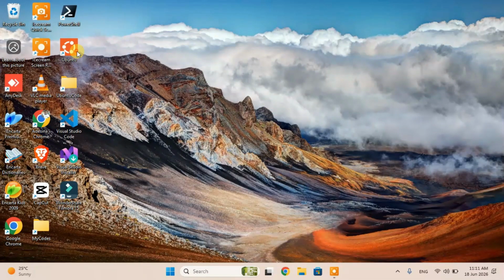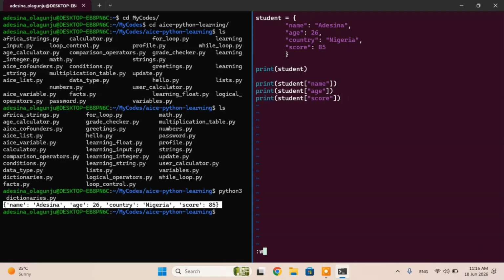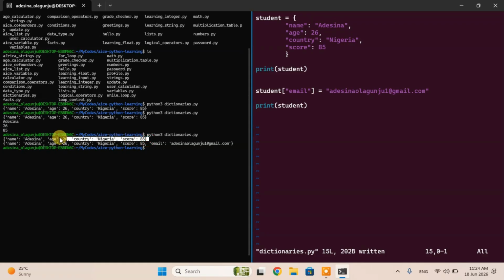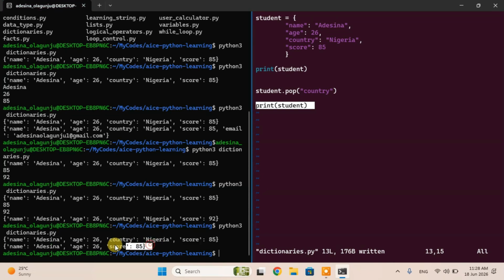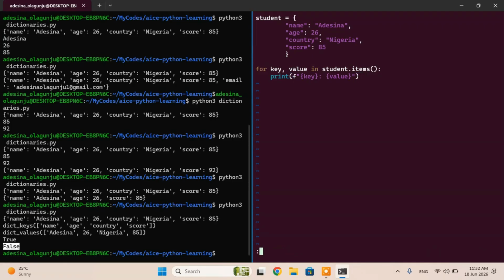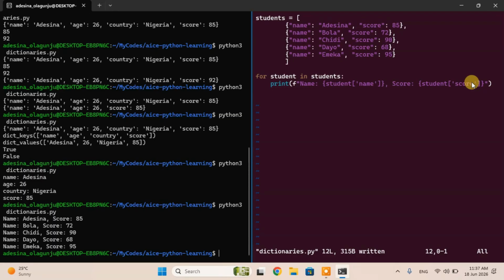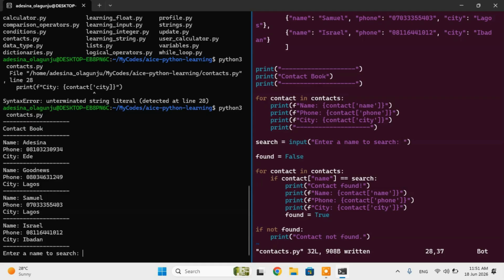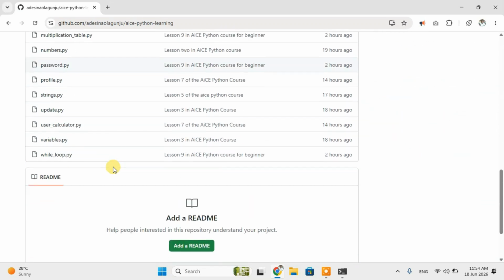11 Python Dictionaries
In this lesson, we're learning about DICTIONARIES - one of the most powerful and flexible data structures in Python! Dictionaries store data as key-value pairs, making it easy to organize and access information.

📌 WHAT YOU'LL LEARN IN THIS VIDEO:

✅ What is a dictionary? (Real dictionary analogy)
✅ Creating dictionaries with curly brackets {}
✅ Key-value pairs explained
✅ Accessing values by key (not by index!)
✅ Adding new key-value pairs
✅ Updating existing values
✅ Removing items with .pop()
✅ Getting all keys with .keys()
✅ Getting all values with .values()
✅ Checking if a key exists with 'in'
✅ Looping through dictionaries with .items()
✅ List of dictionaries (real-world pattern)
✅ Building a complete contact book program
✅ When to use dictionaries vs lists

⏰ TIMESTAMPS:

0:00 - Introduction & Review
0:30 - What is a Dictionary? (Real dictionary analogy)
1:30 - Setting up terminal split-screen
2:00 - Creating your first dictionary
3:00 - Understanding key-value pairs
3:45 - Accessing values by key
5:00 - Adding new key-value pairs
6:00 - Updating existing values
7:00 - Removing items with .pop()
8:00 - Getting all keys with .keys()
8:30 - Getting all values with .values()
9:00 - Checking if a key exists with 'in'
9:45 - Looping through dictionaries with .items()
11:00 - List of dictionaries pattern
12:30 - Building a contact book program
14:30 - Searching for contacts
16:00 - Running the complete program
17:00 - Pushing code to GitHub
17:30 - Recap & What's Next

💡 KEY TAKEAWAYS:

1️⃣ Dictionaries store data as key-value pairs
2️⃣ Keys are used to access values (not index numbers!)
3️⃣ Keys are like labels - they describe the data
4️⃣ Add or update: dict[key] = value
5️⃣ Remove: .pop(key)
6️⃣ .keys() returns all keys, .values() returns all values
7️⃣ 'in' checks if a key exists
8️⃣ .items() loops through both keys and values
9️⃣ Lists can hold dictionaries (very common pattern!)

⚠️ COMMON BEGINNER MISTAKES TO AVOID:

❌ Trying to access dictionary values by index (use keys!)
❌ Forgetting to use quotes around string keys
❌ Using .keys() when you mean .values()
❌ Forgetting that keys must be unique
❌ Trying to use a list as a dictionary key (keys must be immutable)
❌ Using = instead of == when checking if a key exists

🎯 PRACTICE PROGRAMS BUILT:

1️⃣ dictionaries.py - Basic dictionary operations
2️⃣ contacts.py - Complete contact book application